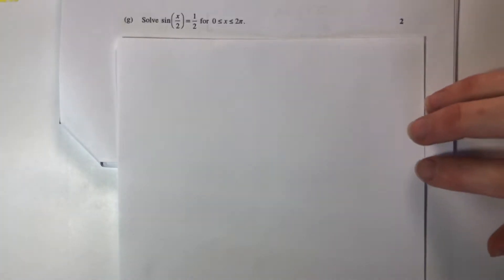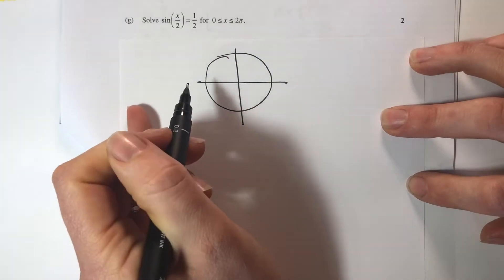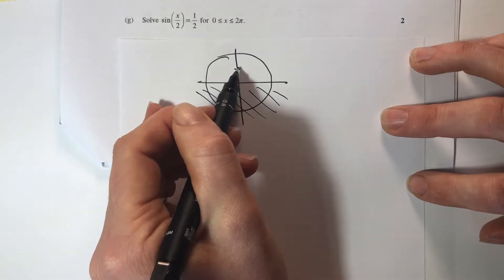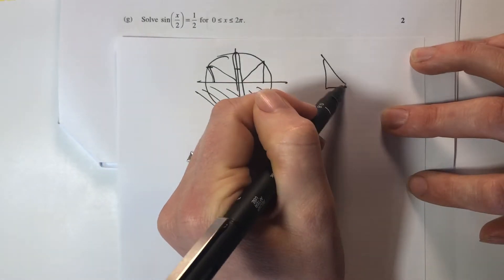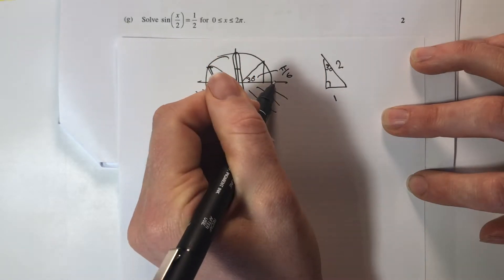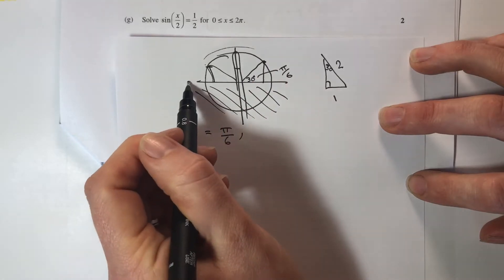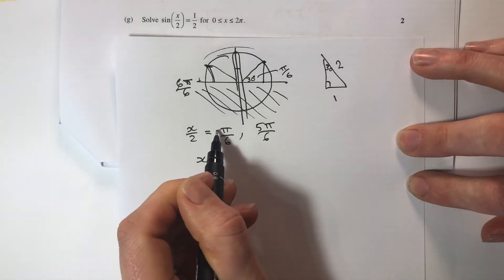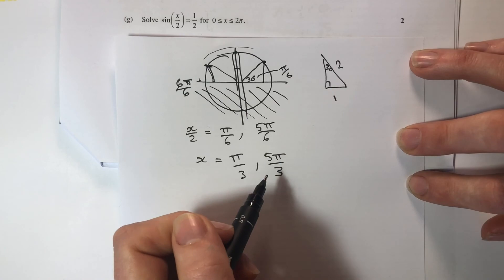11g 2016 HSC Mathematics Exam Solution